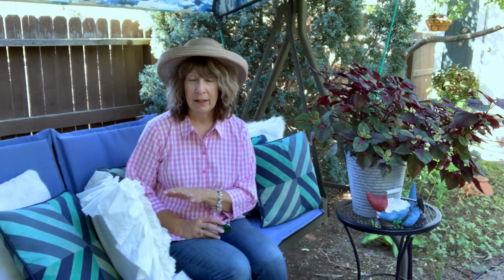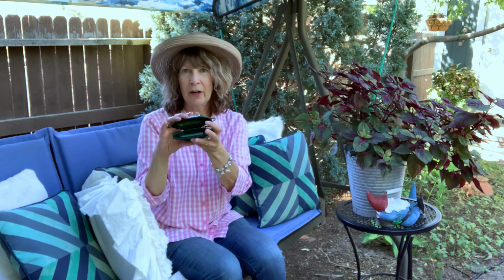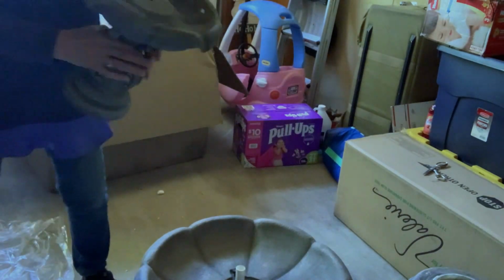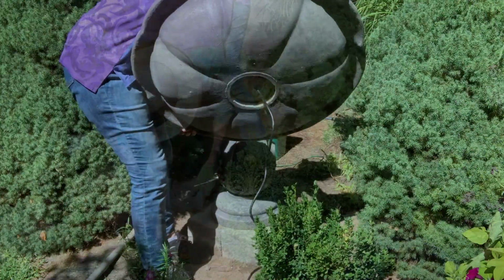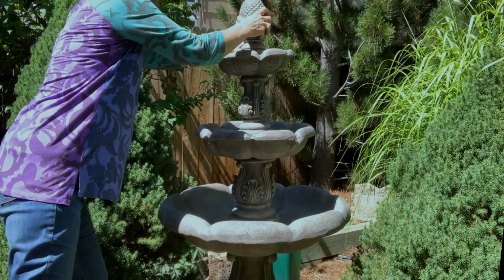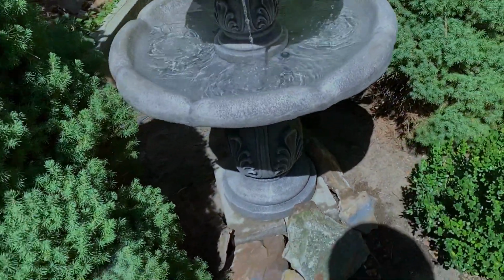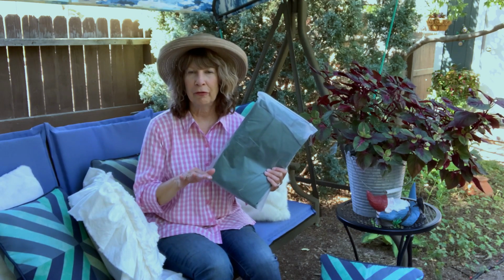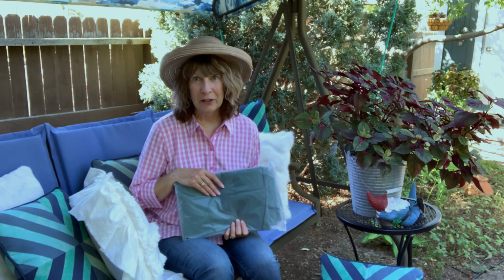How to Install a New Three-tiered Fountain for My Backyard Garden 💦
💦 Come along as I set up my new fountain from Overstock.com in my garden today.  I must haul away my old fountain and prepare the space for this new three-tiered fountain that will attract more birds to my backyard and provide a soft, trickling water sound that is so soothing.  For more garden fun, check my playlist below as I share with you my backyard adventures from this summer. 😀  Garden hugs to all, Mary 💞

💦 Fountain Cover